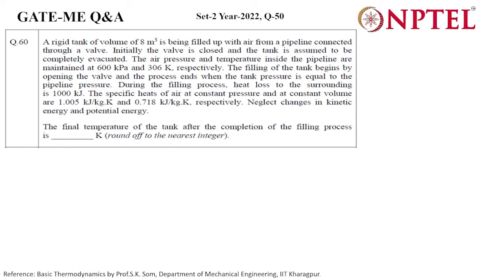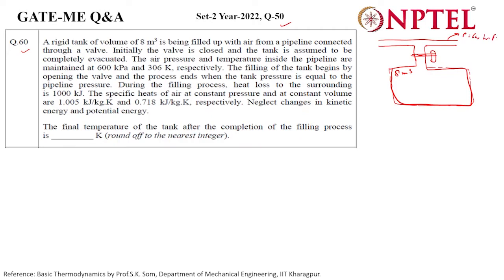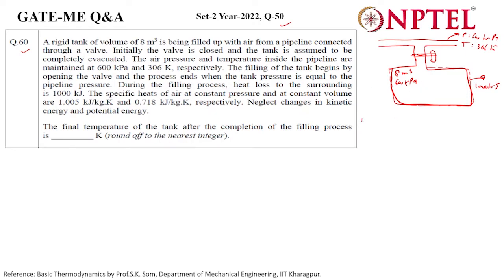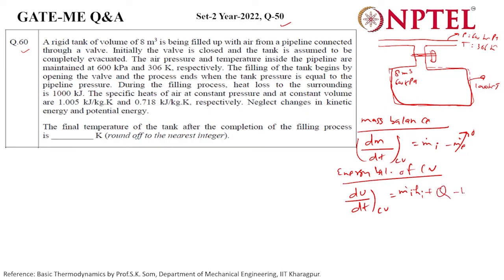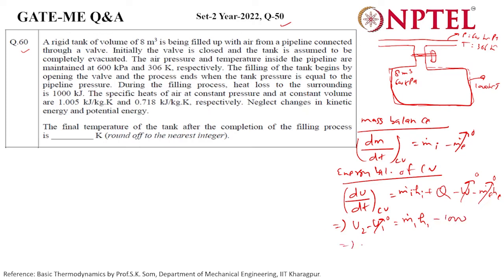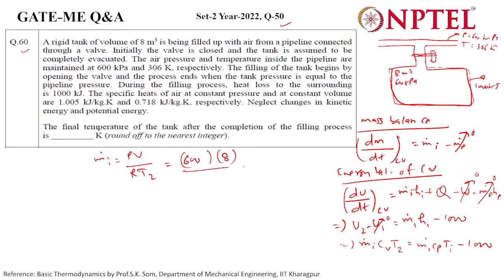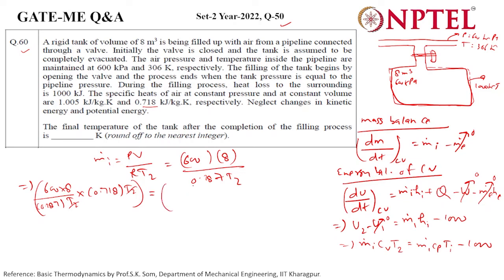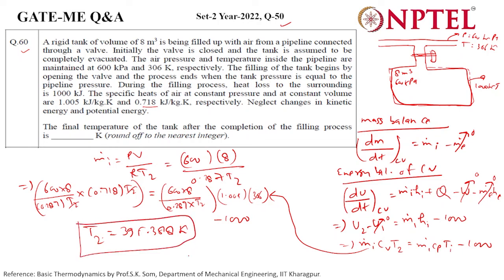Q60 ME 2022 S2